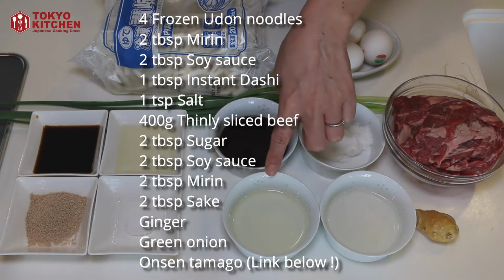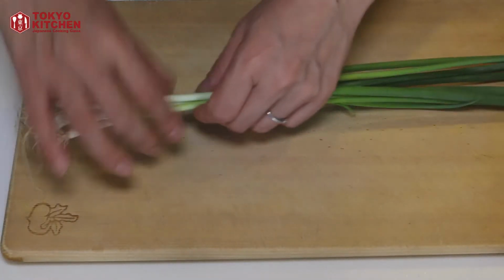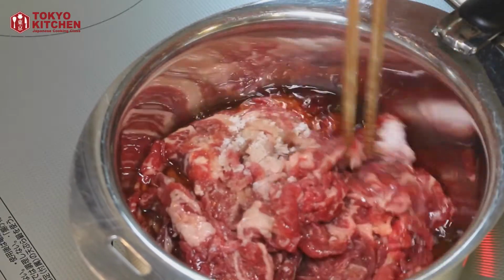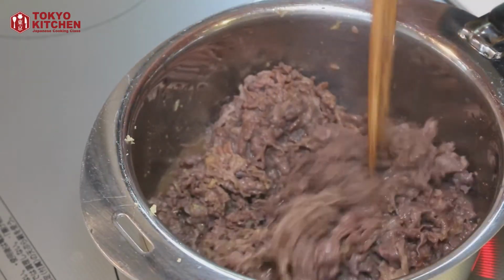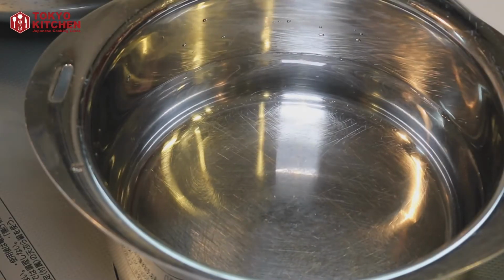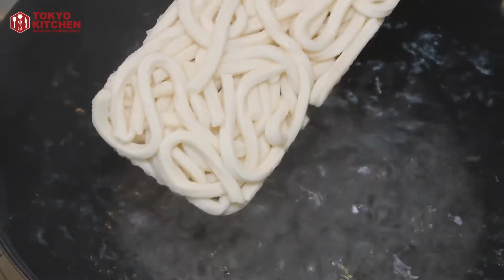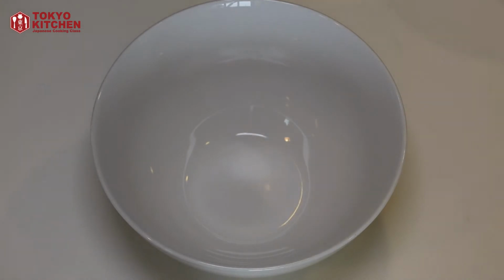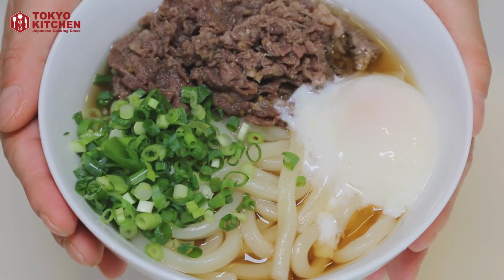How to make Niku Udon, Udon topped with beef.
Niku udon or beef udon is very easy and quick meal to fix. And the beef topping is freezable !